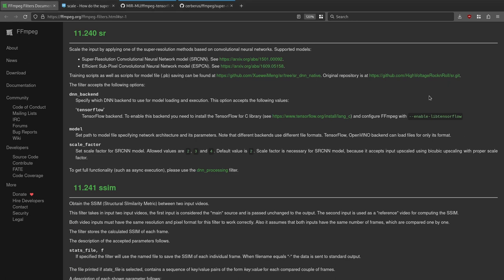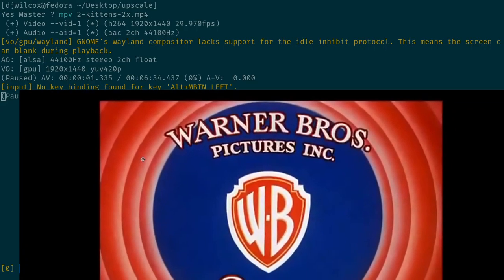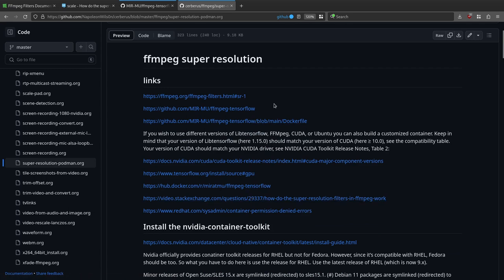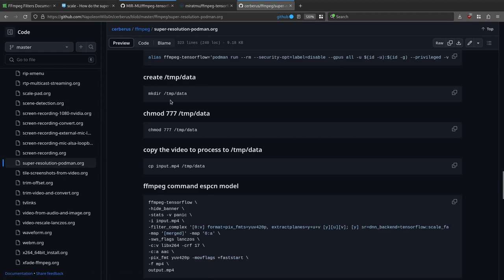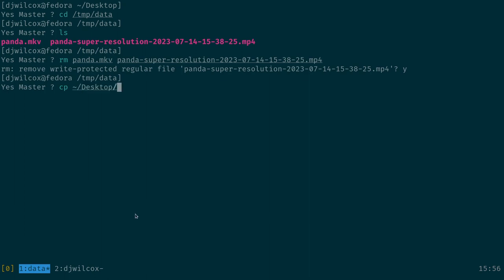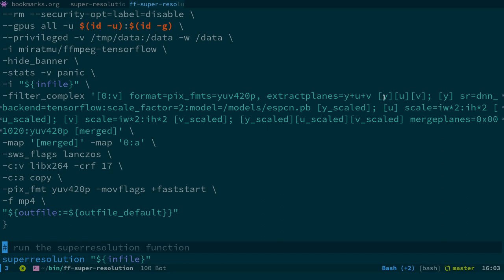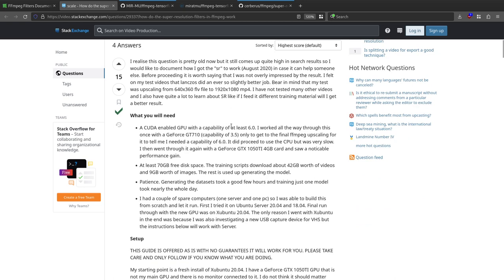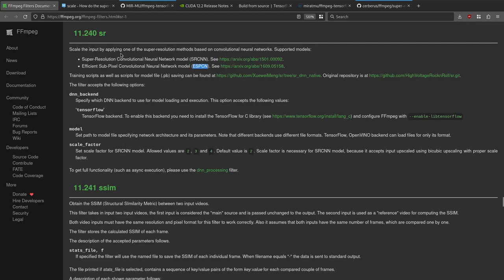ffmpeg upscale videos with the sr filter using a docker container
ffmpeg's sr filter applies super-resolution methods based on convolutional neural networks to upscale videos.

The sr filter uses Libtensorflow and Cuda but the version of Libtensorflow must match your version of Cuda which must in turn match your NVIDIA driver and ffmpeg must be built with the tensorflow option.

This can make it tricky to set up, but luckily someone has built a docker image with ffmpeg built with all requirements preinstalled

In this video i show you how to install the ffmpeg-tensorflow docker image and use it with docker or podman, install the nvidia-container-toolkit which is used to upscale video with ffmpeg inside the docker container using your gpu

I also cover a workaround needed for systems running selinux like Fedora to allow the container access to the filesystem

super-resolution-podman.